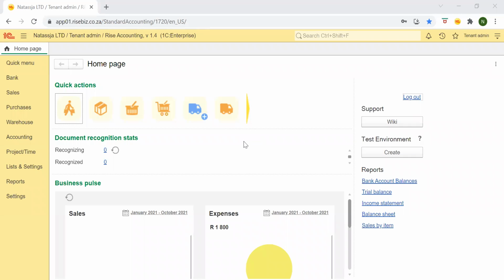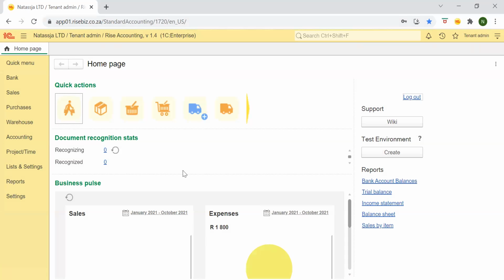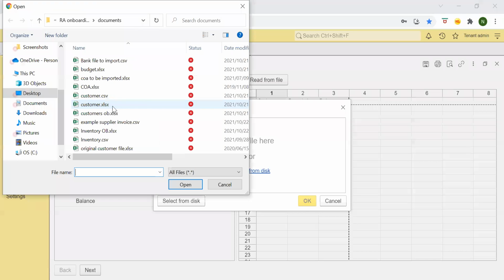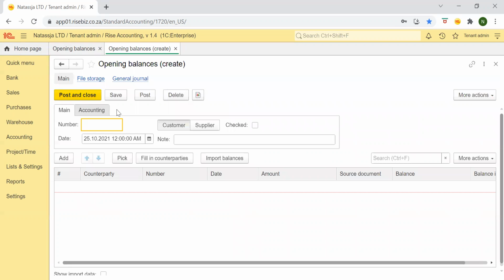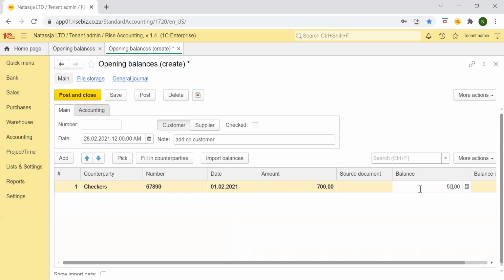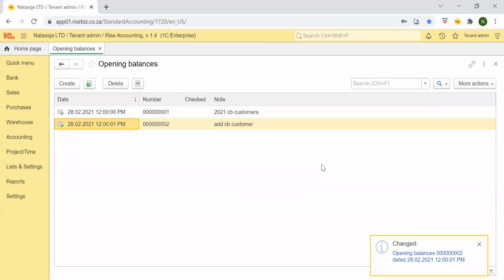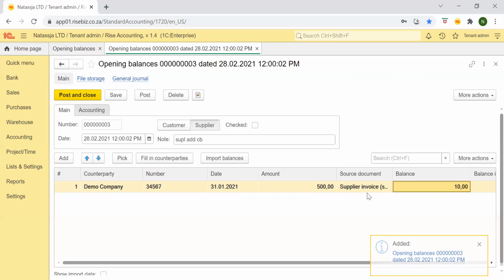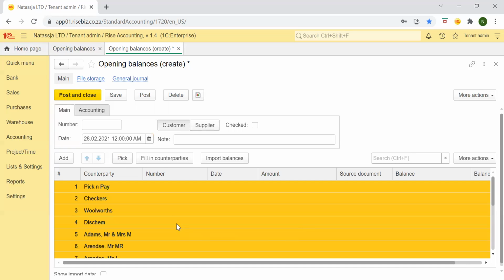Importing counterparties ob